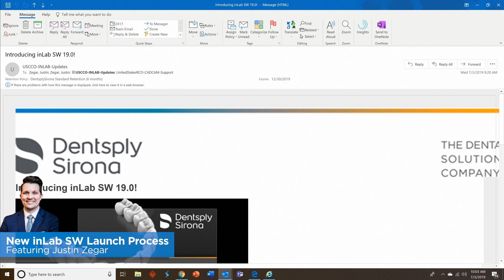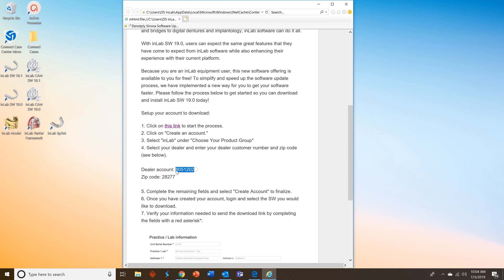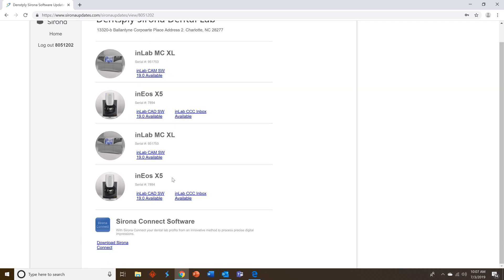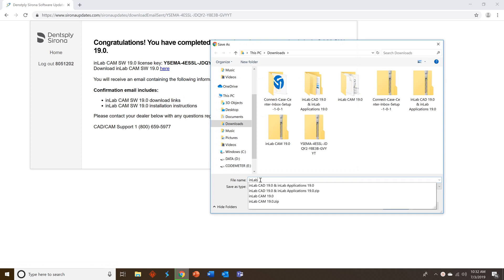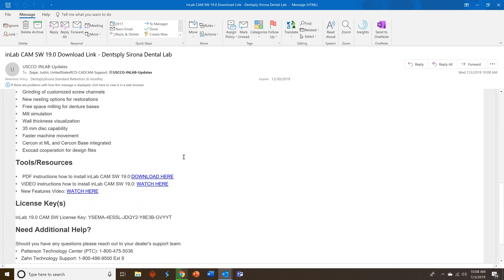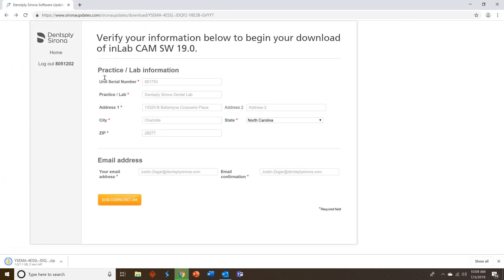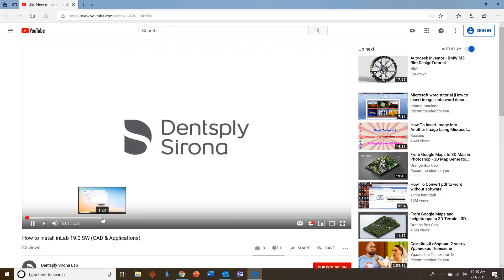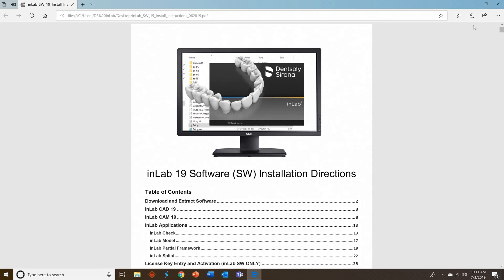inLab New Launch Process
This video reviews the new launch process for customers who live in the 50 United States of America for Dentsply Sirona's inLab SW 19.0.